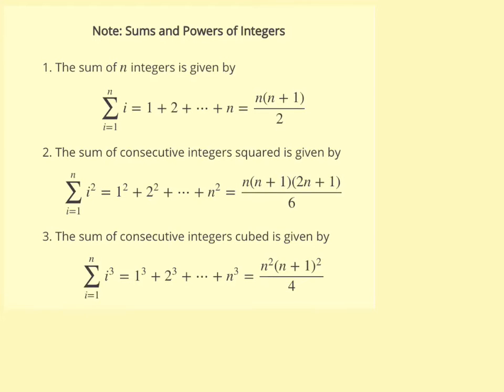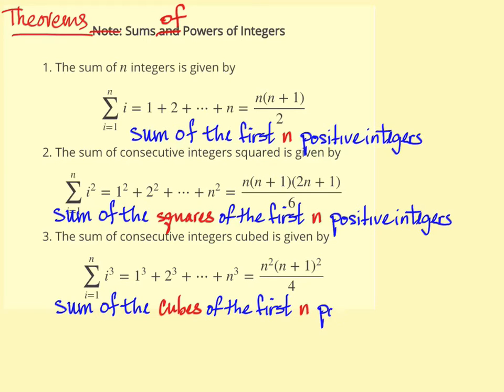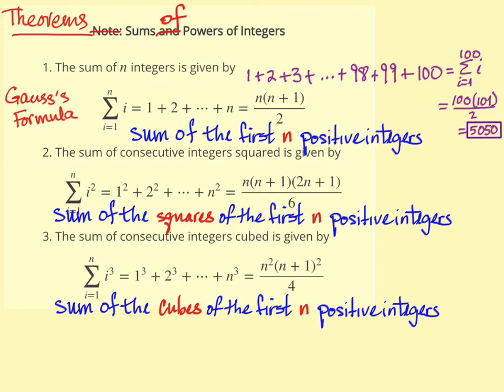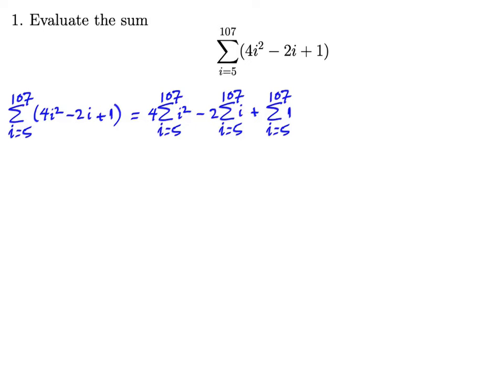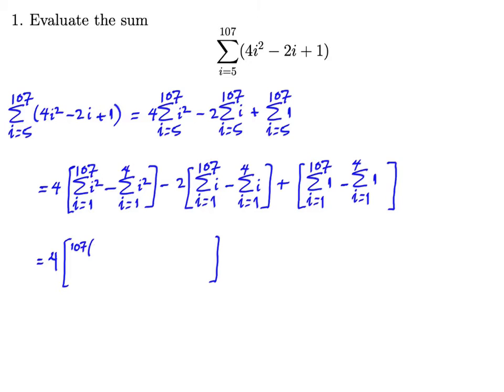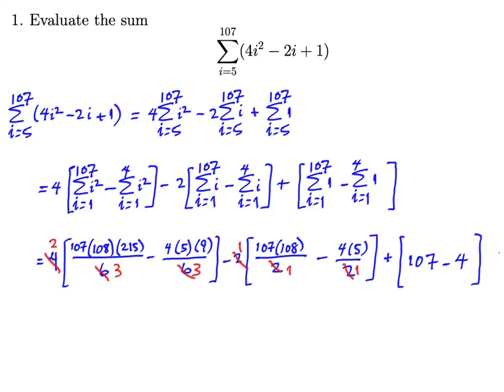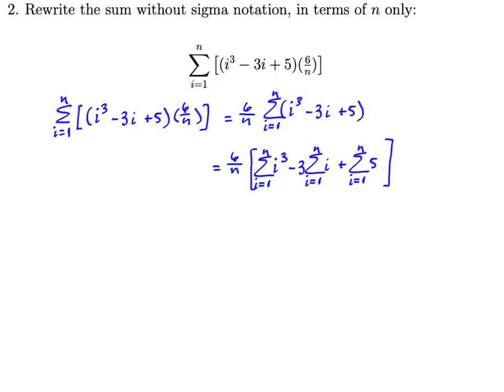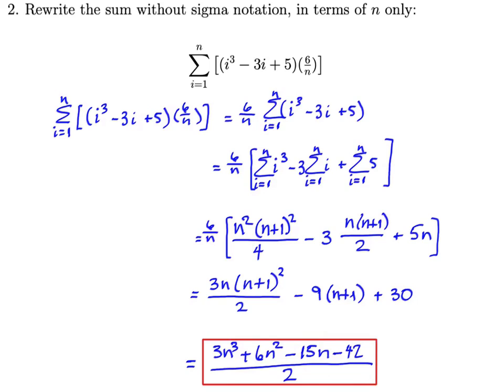Properties of Finite Sums - 2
Dr. G. shows her students how to use Gauss's formula for the sum of the first n positive integers, as well as the formula for the sum of the squares of the first n positive integers and the formula for the sum of the cubes of the first n positive integers.